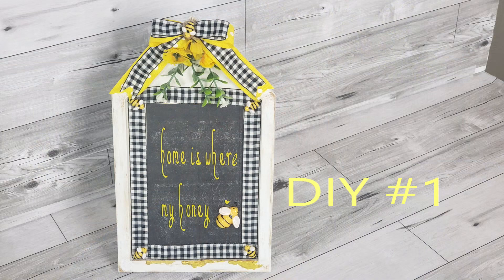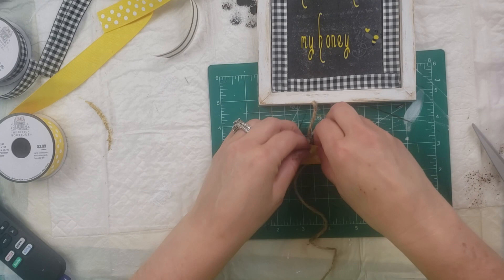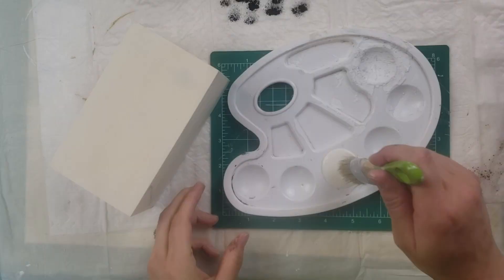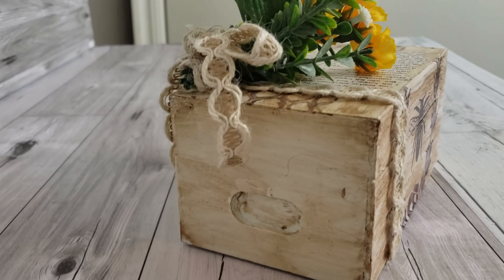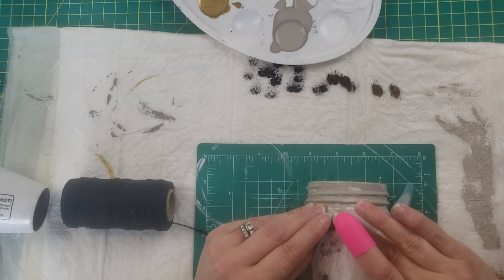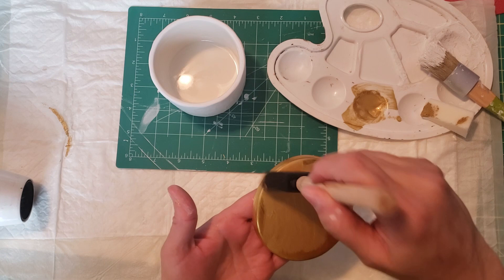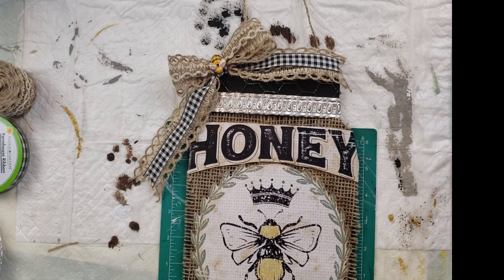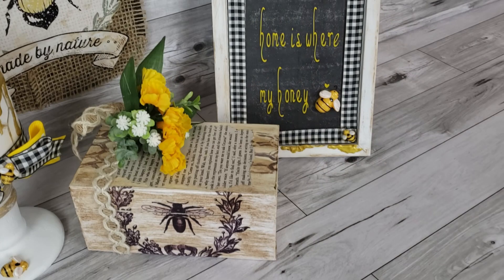5 FARMHOUSE BEE HOME DECOR /DOLLAR TREE DIY'S/ 5 EASY DIY'S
Hello Friends!
Today I have a "Bee" themed video for you all. I had a viewer ask for a bee tutorial so this one is for her.

House Frame:
Picture frame- Dollar Tree
Paper- Hobby Lobby
Yellow Vinyl & Transfer Tape- Dollar Tree
Yellow Ribbon- Hobby Lobby
Black Gingham Ribbon- Dollar Tree
Yellow Flowers- Dollar Tree
Babies Breath- Wal-Mart
Waverly White Chalk Paint-  Wal-Mart
Waverly Antique Wax- Wal-Mart
Bee's- Amazon

Crate:
Wooden Crate- Dollar Tree
Ribbon- Dollar Tree
Babies Breath- Wal-Mart
Waverly Plaster Chalk Paint & Antique Wax- Wal-Mart
Folk Art White Wax- Plaidonline.com

Vase:
Jar- Dollar Tree
Yellow Flowers & Lavender- Dollar Tree
Babies Breath- Wal-Mart
Waverly Chalk Paint in the colors of Plaster & Mineral- Wal-Mart
Folk Art Crackle Paint- Plaidonline.com
Black Bakers Twine- Dollar Tree

Trinket Jar:
Jar-Dollar Tree
Candle Holder- Dollar Tree
Bee's - Amazon
Folk Art Metallic Pure Gold Paint- Wal-Mart
Wood Bead- Amazon

Canning Jar Sign:
Wood Canning Jar - Etsy
Burlap- Hobby Lobby
Calendar- Dollar Tree
Metal Ribbon & Chicken Wire- Hobby Lobby
Burlap Ribbon- Amazon
Waverly Chalk Paint in the color Ink- Wal-Mart
Jute Twine- Dollar Tree
Bee's- Amazon